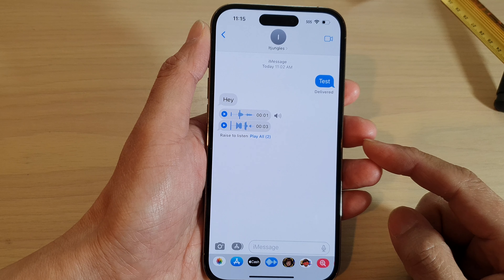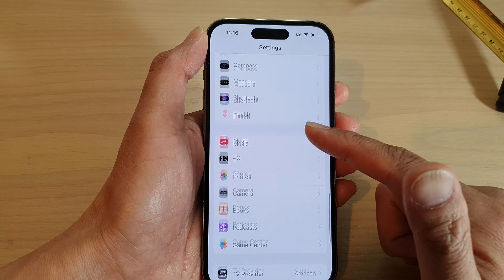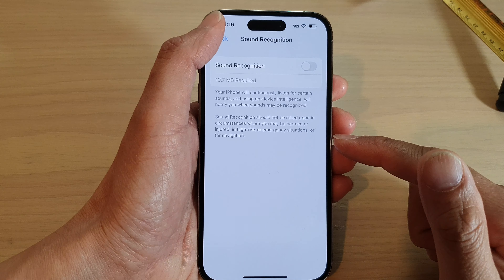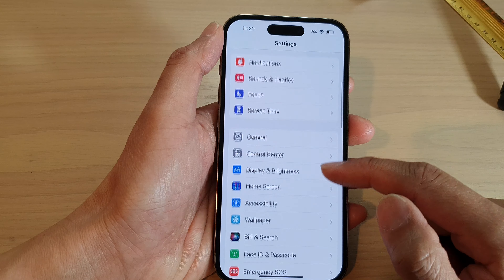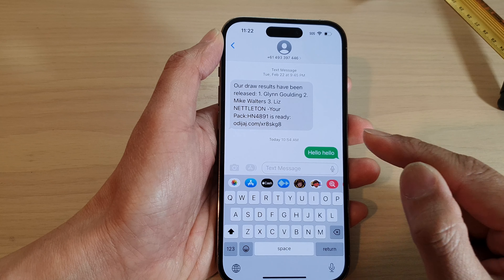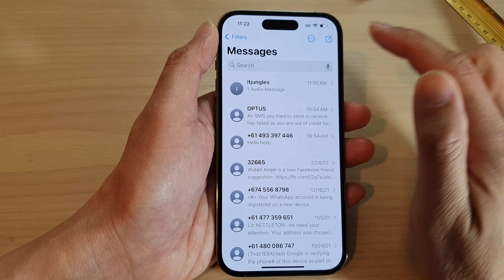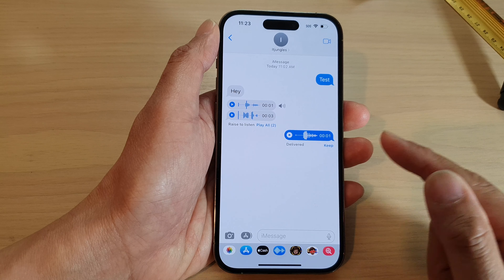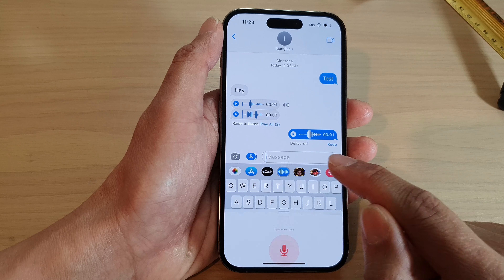iPhone 14's/14 Pro Max: How to Fix iPhone Audio Message Not Working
Learn how you can fix the iPhone audio message not working on the iPhone 14/14 Pro/14 Pro Max/Plus.